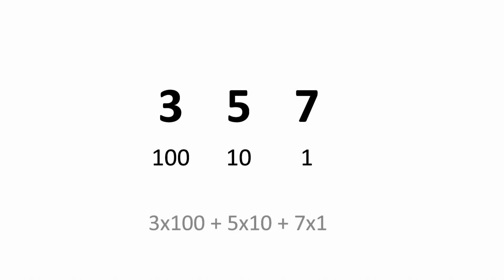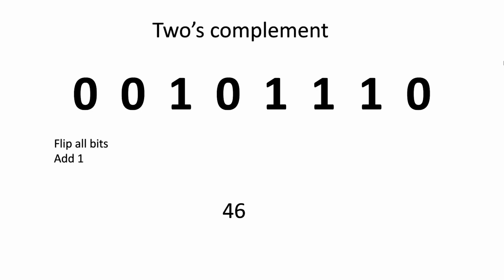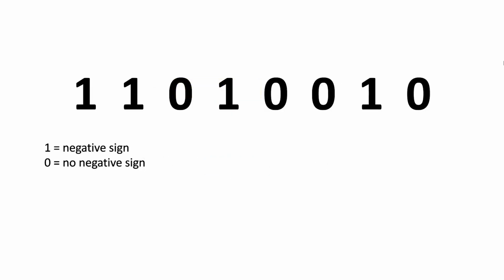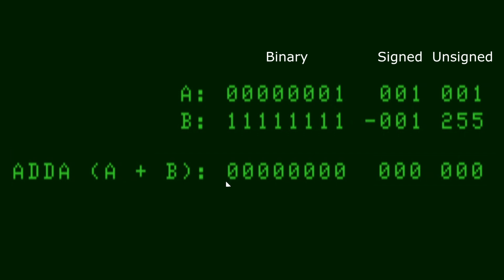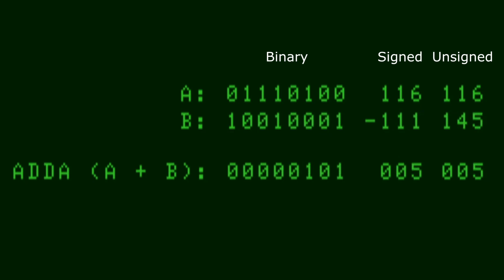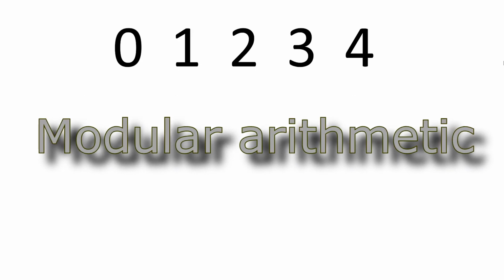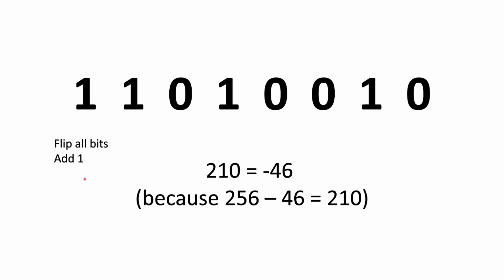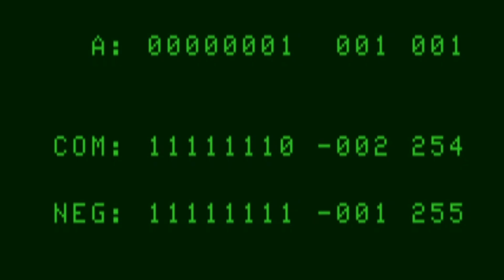The math behind Two's Complement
Two's Complement has become a popular standard for representing signed integers in binary.  But why?  This video first introduces the rules.  It then demonstrates how existing unsigned arithmetic works out nicely when you interpret the bytes as Two's Complement signed integers.  And finally we touch on some of the math which explains why the arithmetic "just works" (hint: modular arithmetic!).

00:00 Intro
00:49 Binary review
02:14 Two's Complement
04:14 Cycling through the range
05:50 Interacting with addition
07:35 But how?!
11:18 More examples of the two steps
12:09 Closing & preview